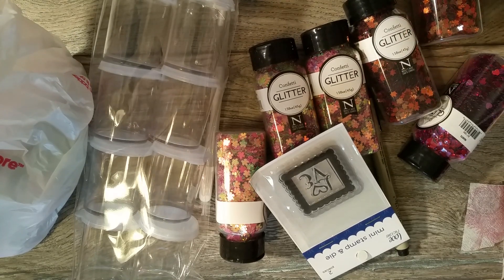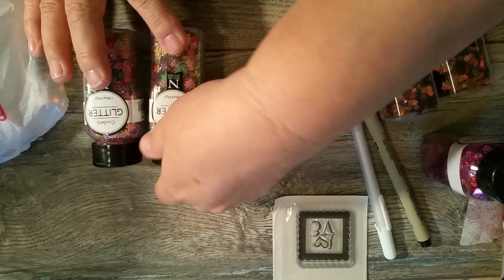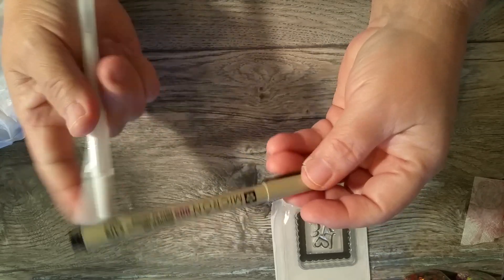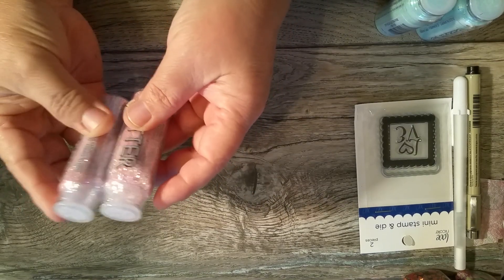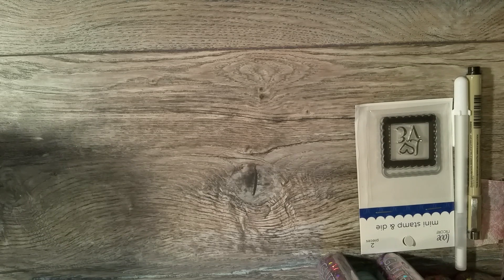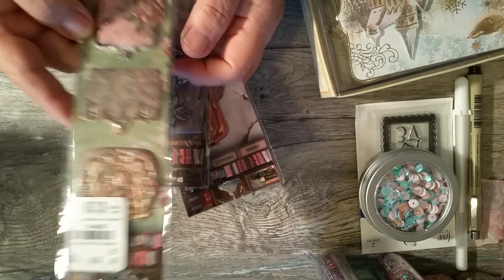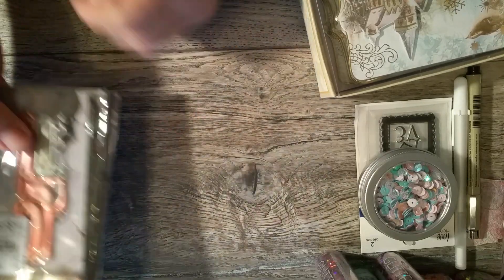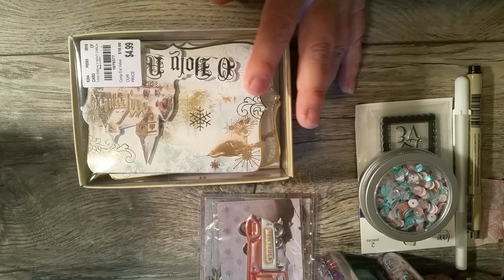ACMOORE goodie haul